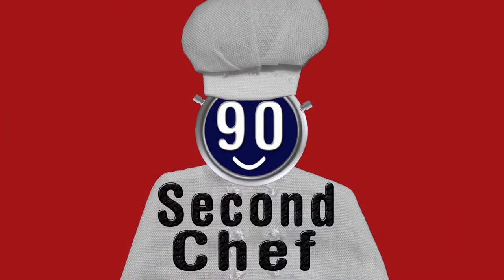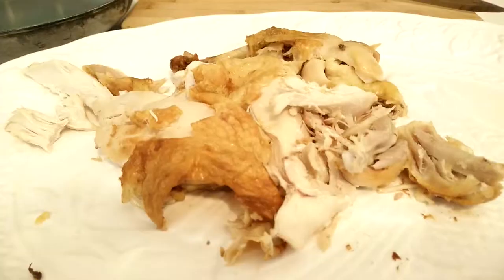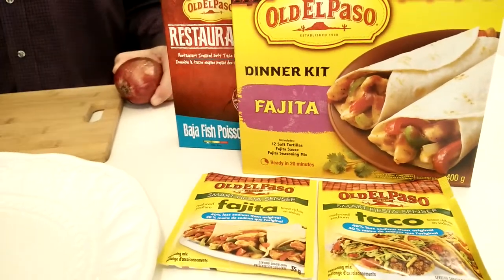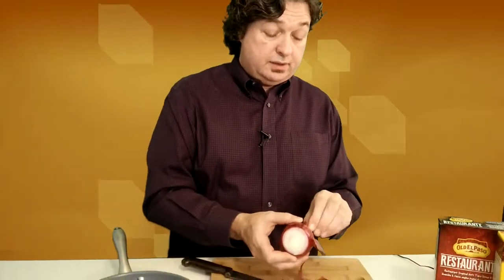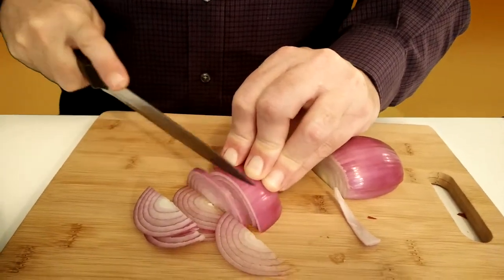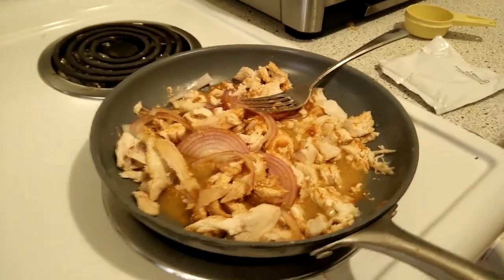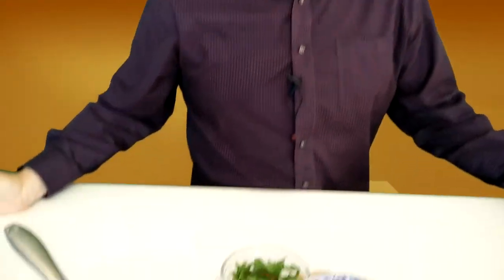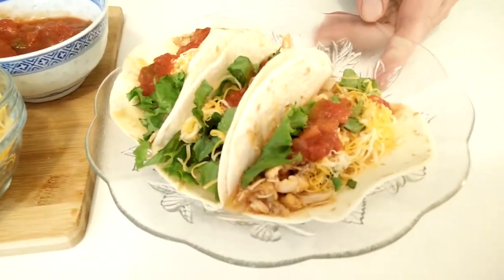90 Second Chef | S1 - EP 12: Delicious Turkey Tacos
Make delicious Turkey Tacos quickly and easily with this amazing recipe!